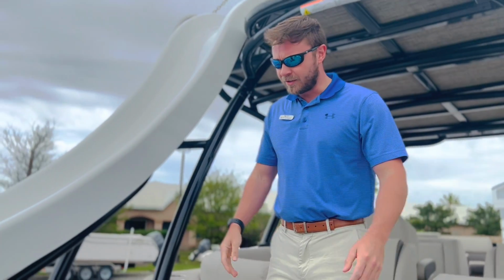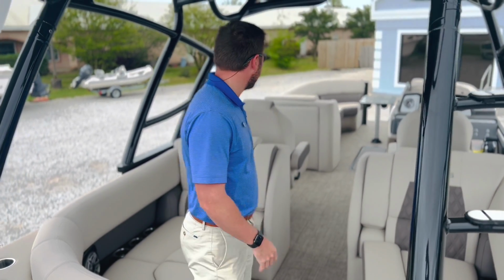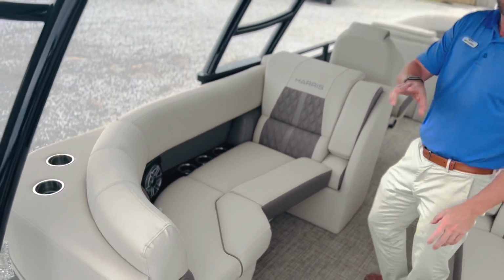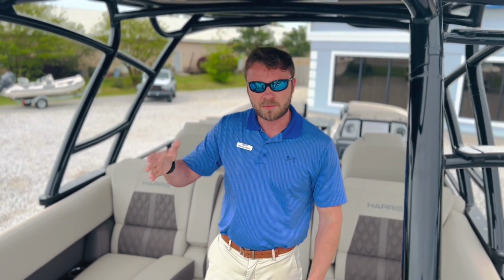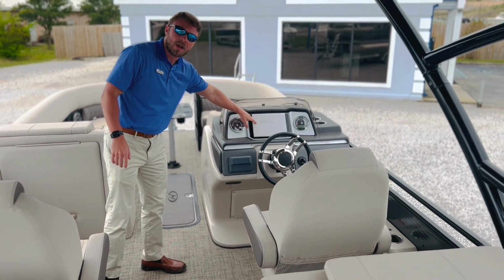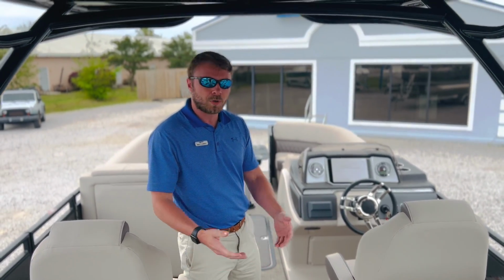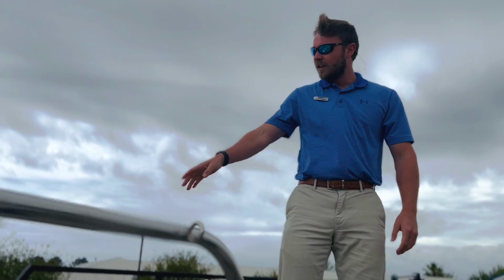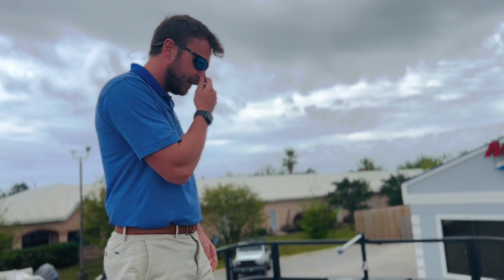2022 Harris RD 260SOL